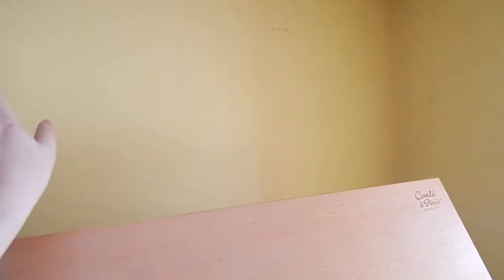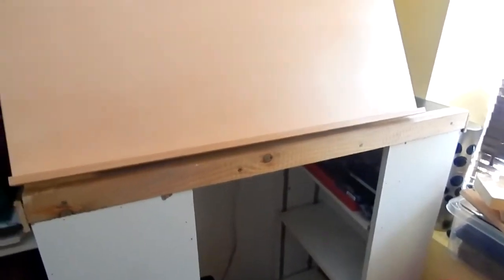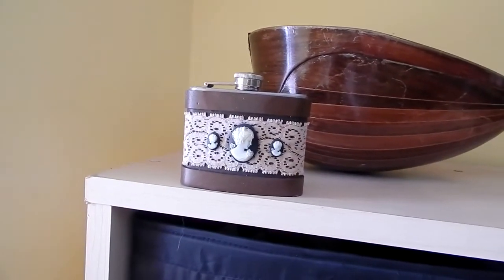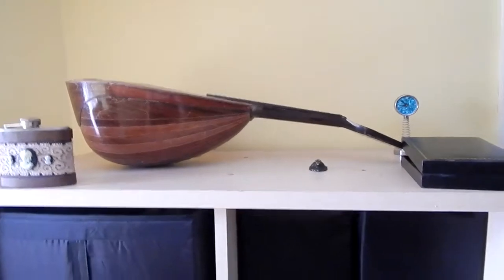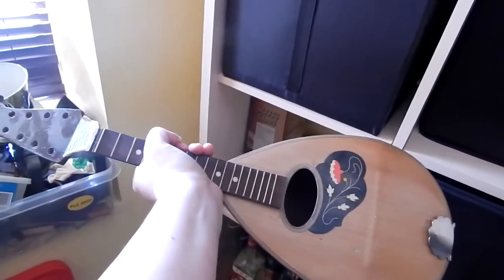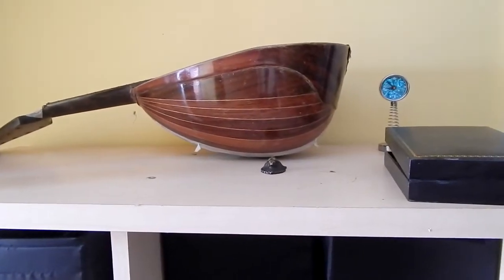My Random Ruminations - Lofty Studio Space Ambitions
After an illness enforced week away from the camera, I return with the fruits of a Bank Holiday weekend of very spread out, gently approached labour. I know I'm chewing gum in the video, I'm still bunged up from the infection so I was chewing a menthol gum so I would be bearable to listen to.